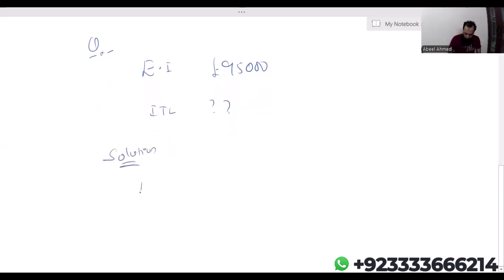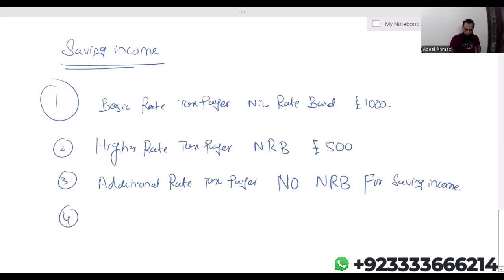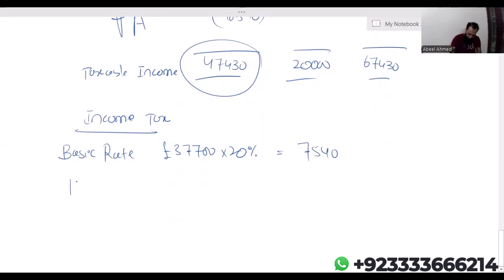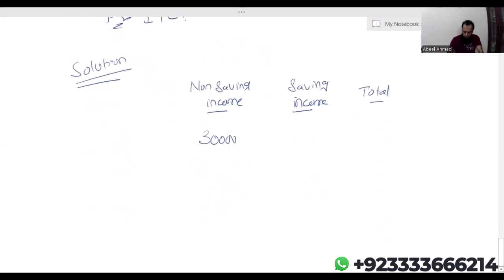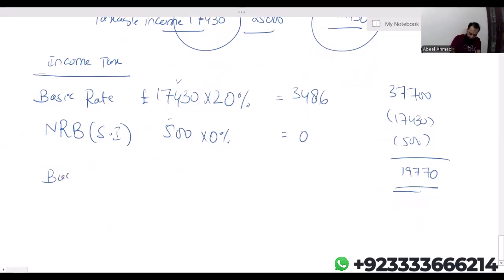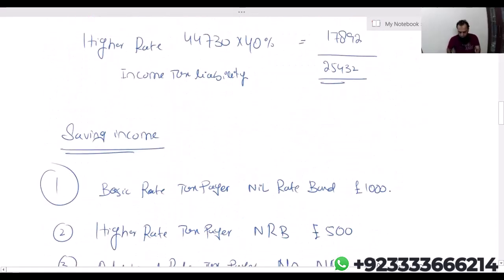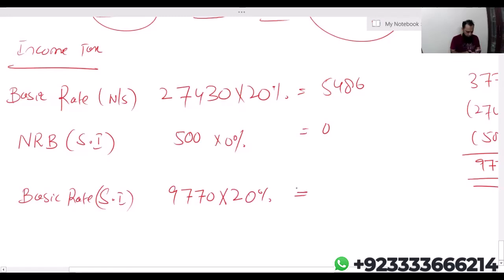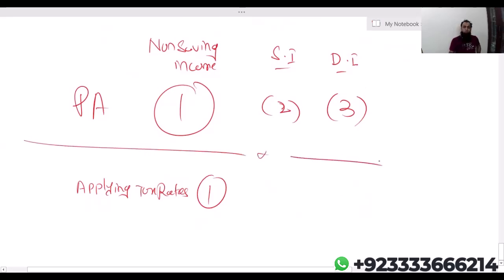ACCA ATX | Finance Act 2024 | English Lecture 2 | DETAILS ON INCOME TAX LIABILITY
Understanding Income Tax Liability | ATX FA 2024 Lecture

Welcome to our ATX FA 2024 lecture series! In this video, we dive deeper into the world of income tax liability. Our expert instructor will guide you through the key concepts and principles you need to know to accurately calculate and manage income tax liabilities. Whether you're a student or a professional, this lecture is designed to provide you with a comprehensive understanding of income tax liability and its applications.

Watch until the end for a thorough understanding of income tax liability and how it impacts individuals and businesses.